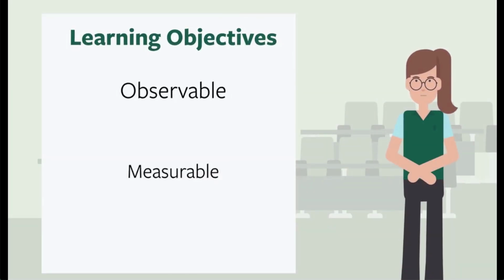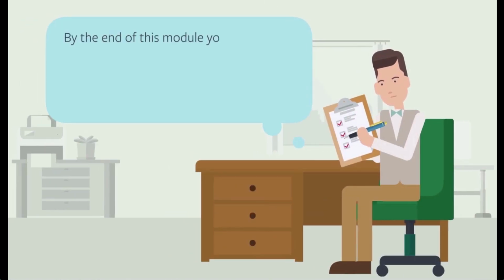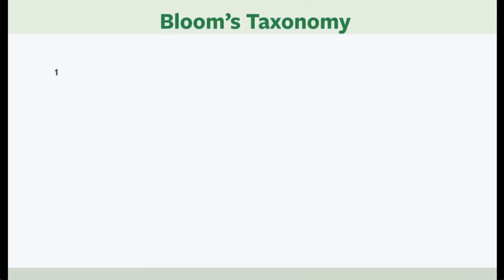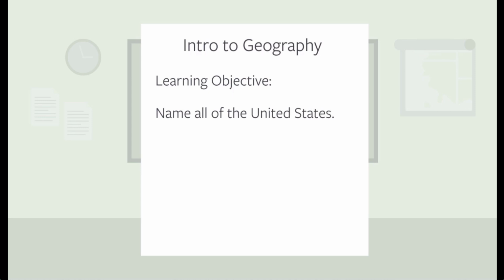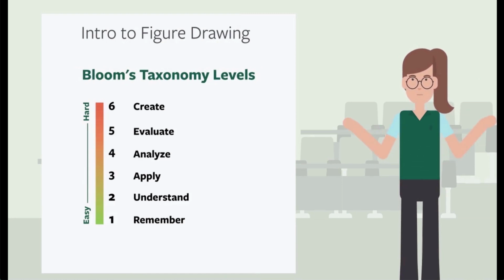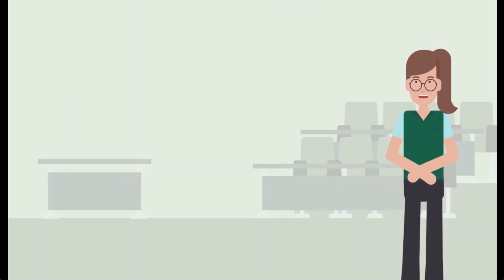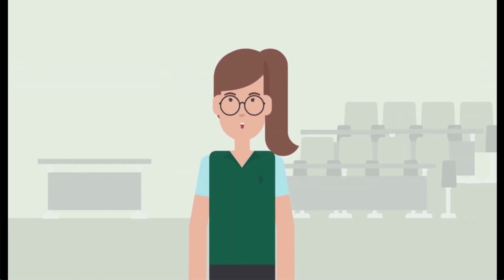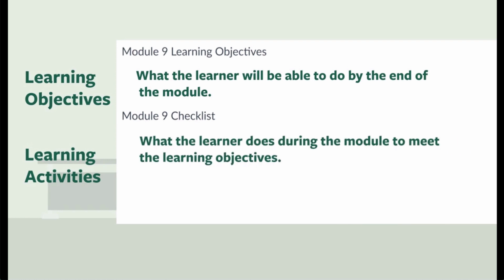How to write learning objectives